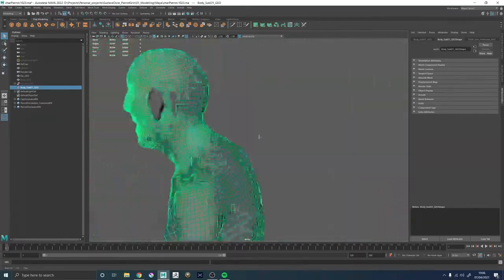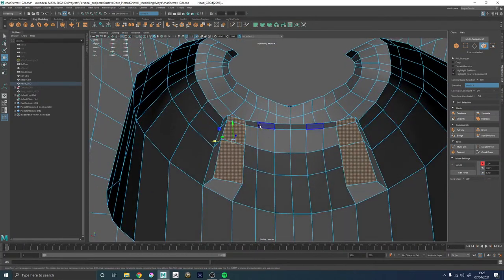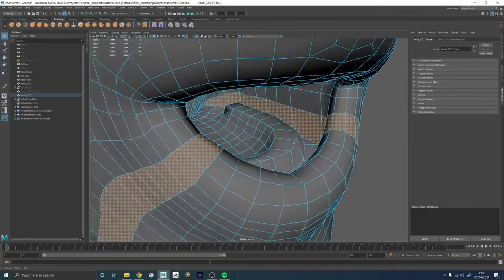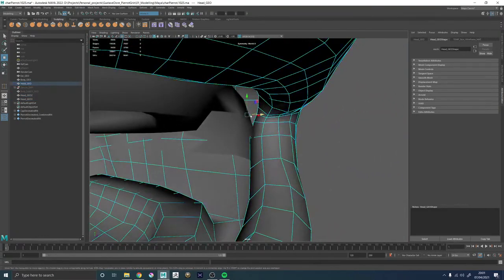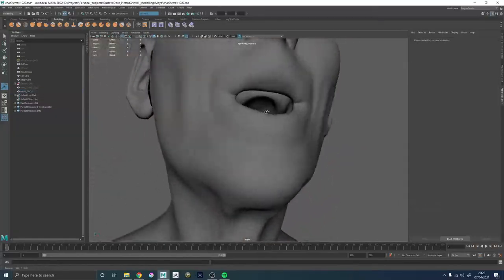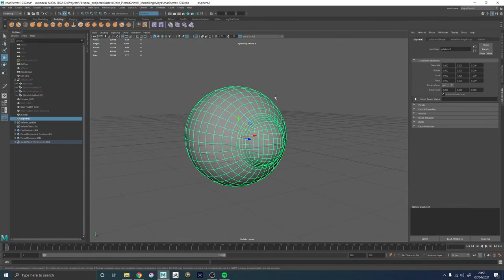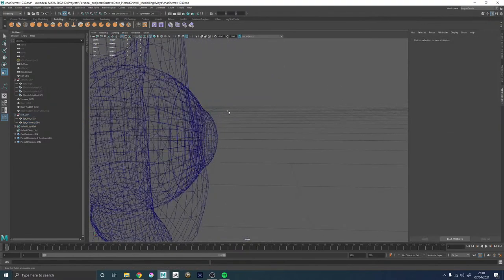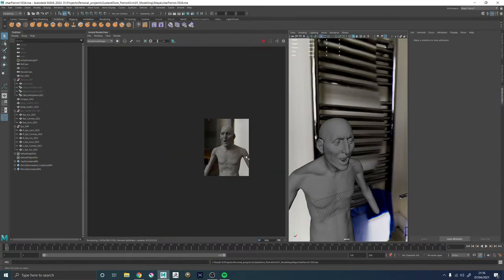Dore's grimacing Pierrot - Pt.09